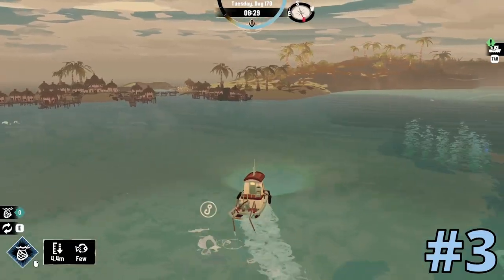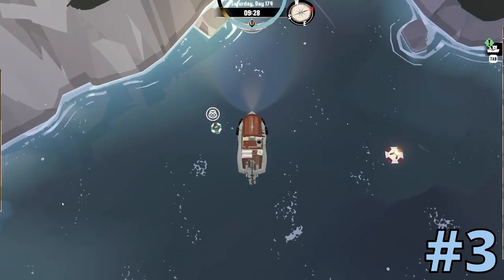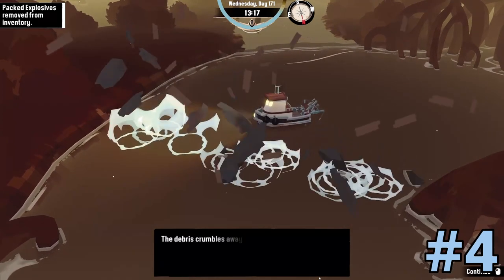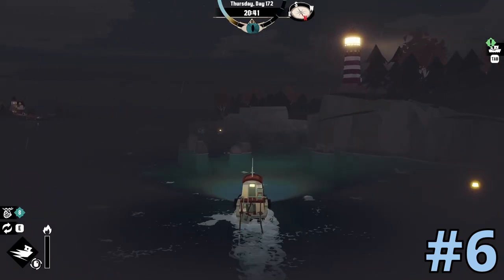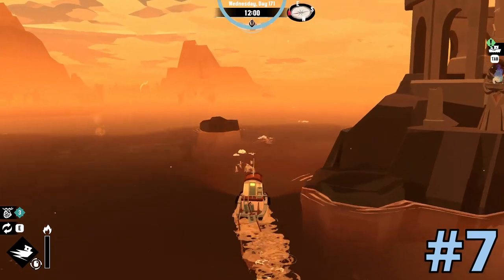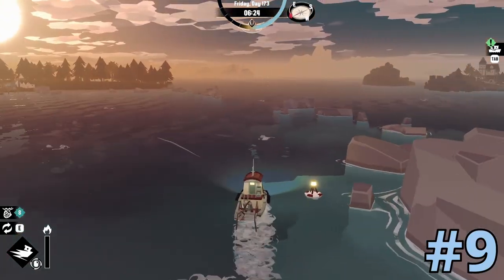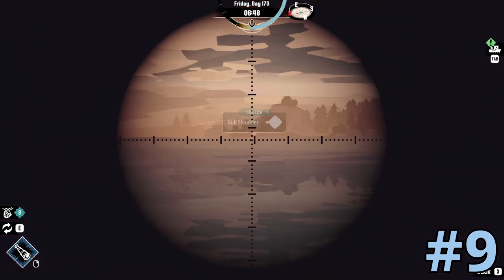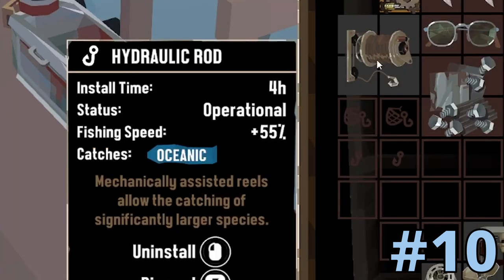DREDGE Tips & Tricks [SPOILERS]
DREDGE is a single-player fishing adventure with a mysterious story about a fisherman. Sell your catch, upgrade your boat, and dredge the depths for long-buried secrets. I played Dredge and fell in love with the game and the story!